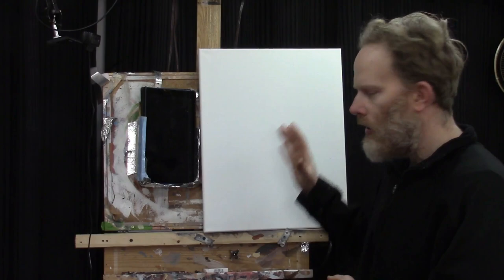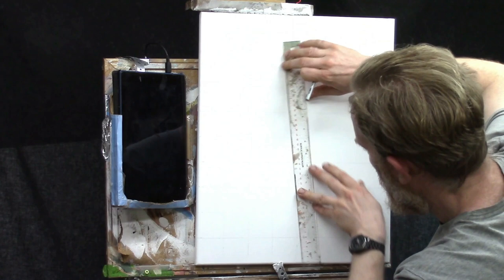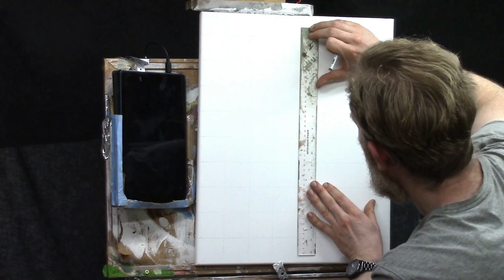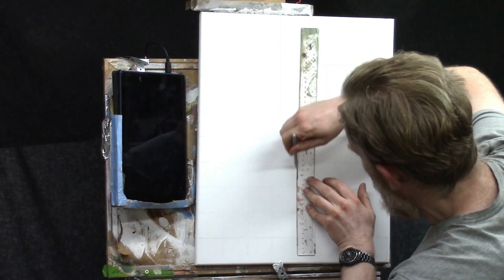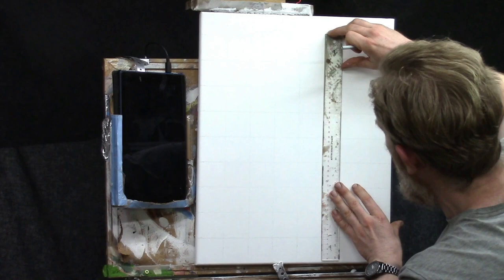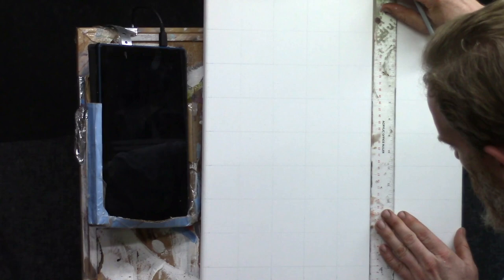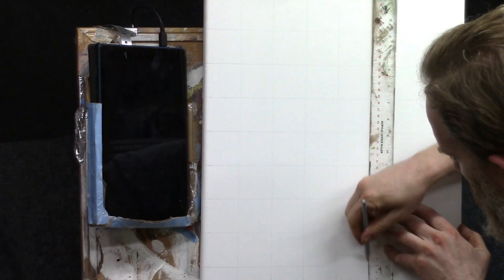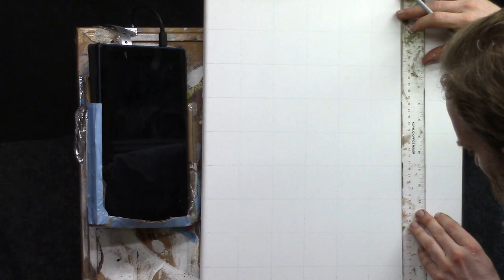Spring 2021 Acrylic Portrait Painting Challenge: Gridding Your Canvas for an Accurate Sketch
In our first lesson for the Acrylic Portrait Painting Challenge Masterclass, I will show you how to grid your canvas so you can create an accurate sketch. Follow along with us! Take the acrylic portrait painting challenge and paint a portrait you can be proud of with my step-by-step video lessons!